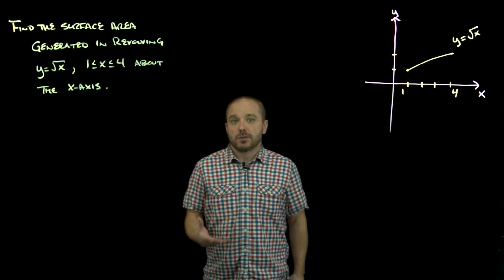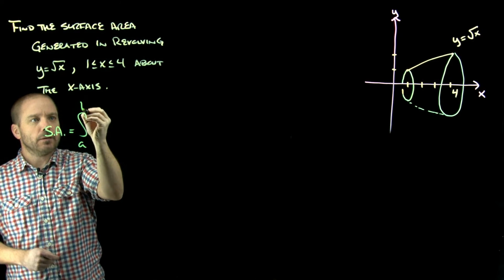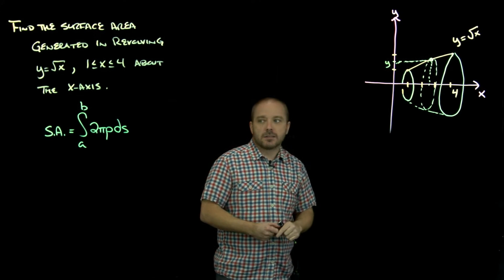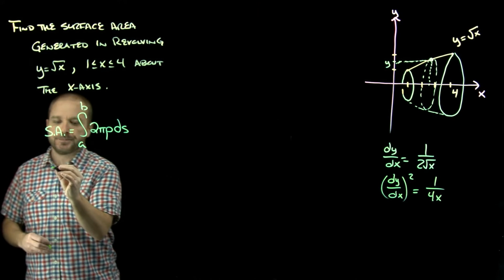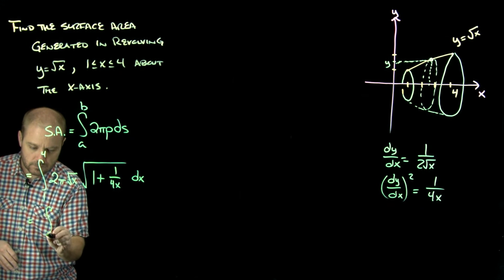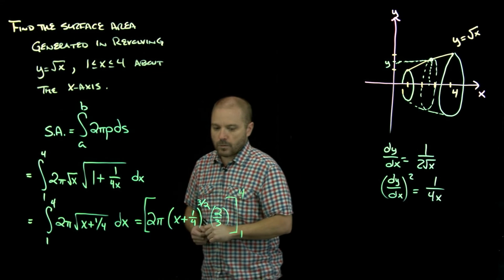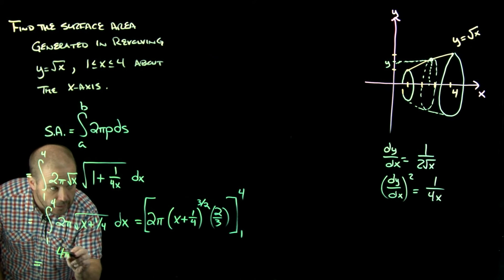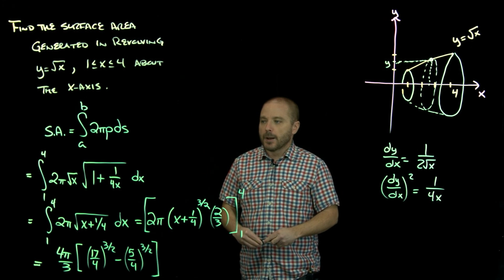Surface Area - Example